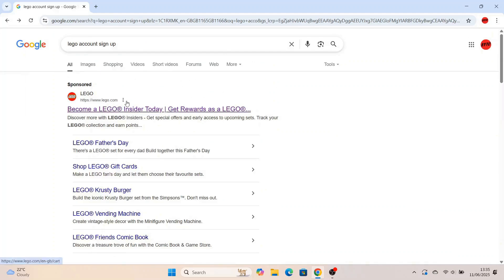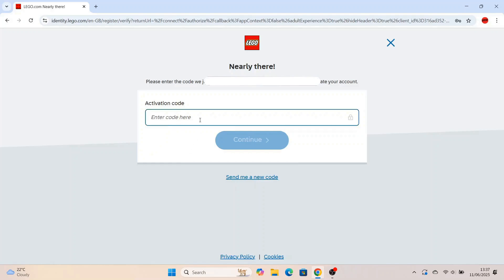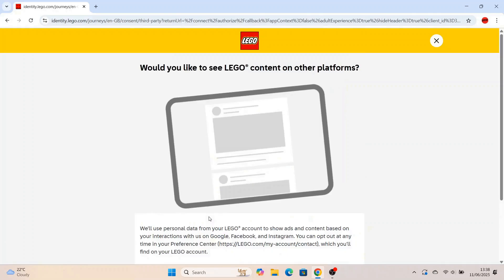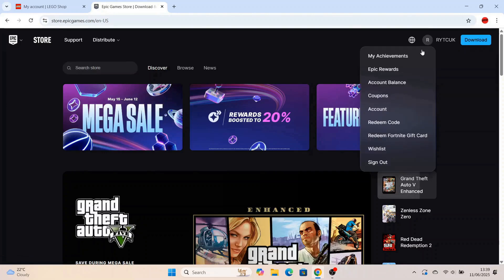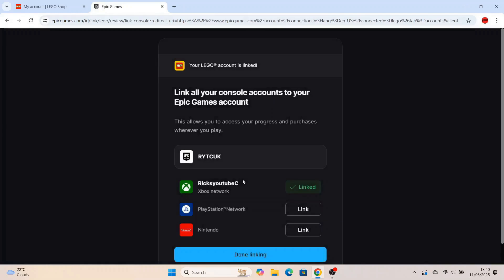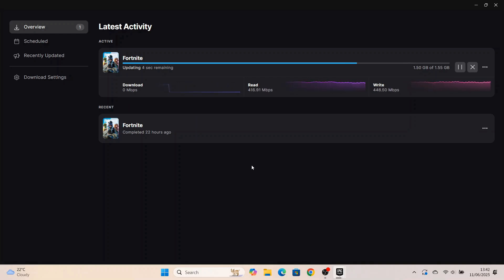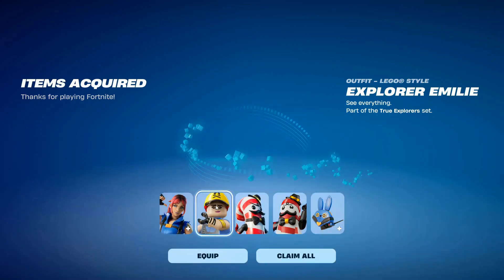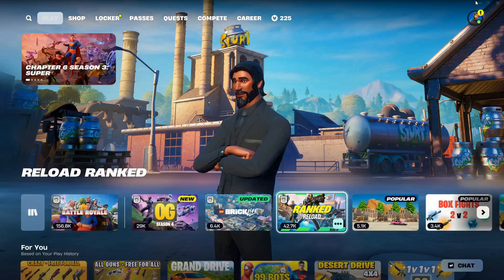How to connect eipc games to your lego account and get free skins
step by step video showing you how to connect your lego account to epic games account and get free skins.